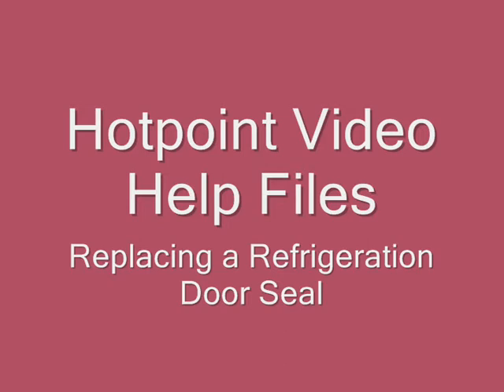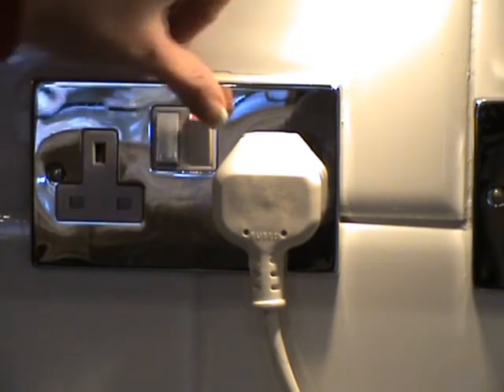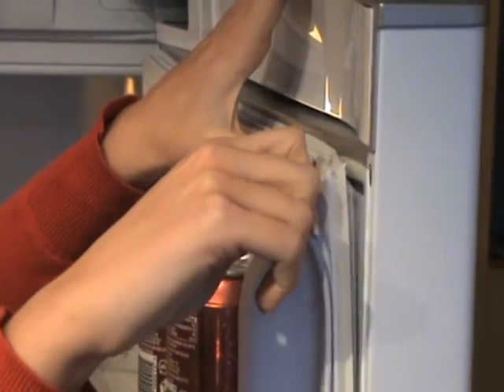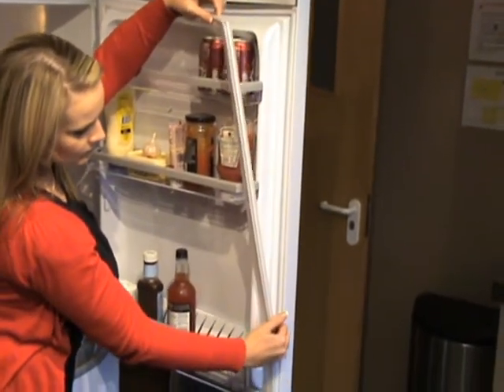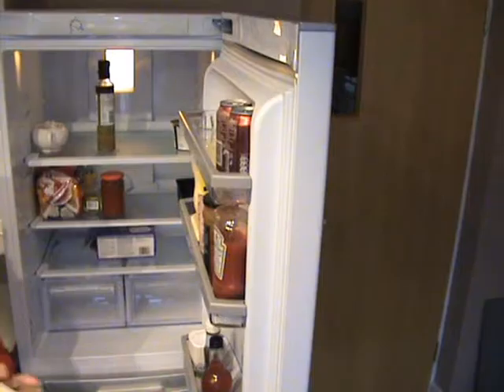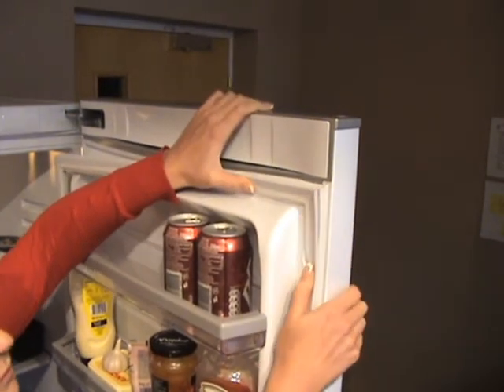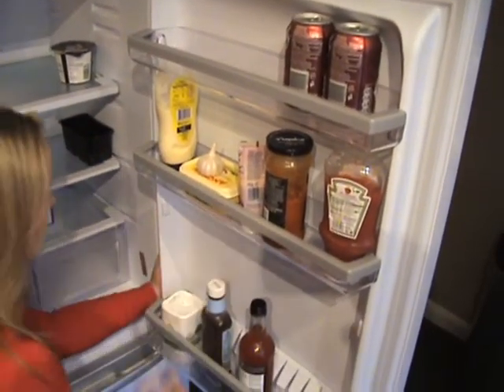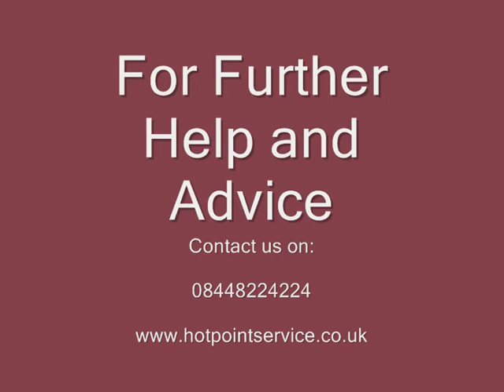How to Replace a Hotpoint fridge door seal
Another useful & informative video from Hotpoint that shows you how to replace the seal on your Hotpoint fridge or freezer. You can buy fridge and freezer spares and spares for any Hotpoint branded appliance The only official site for genuine Hotpoint spare parts and accessories